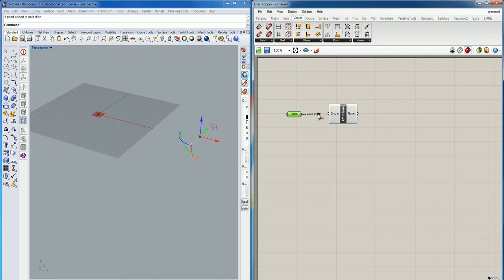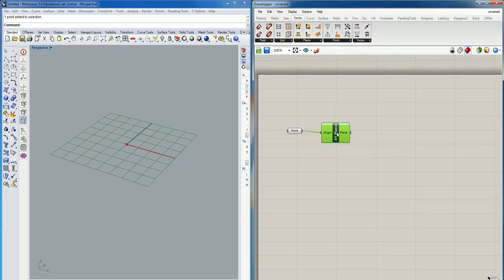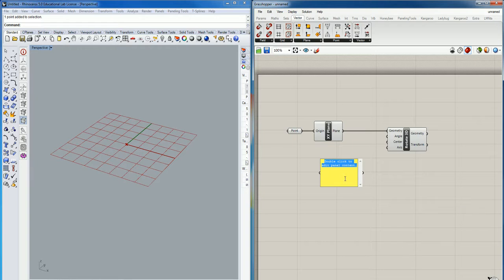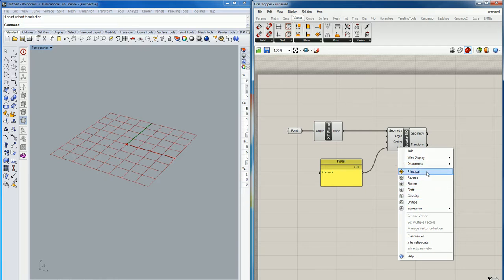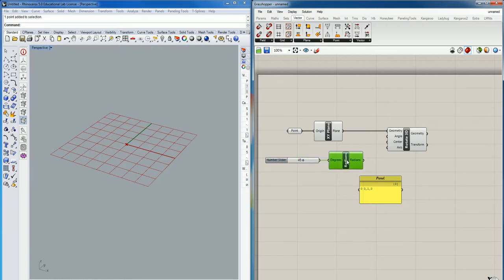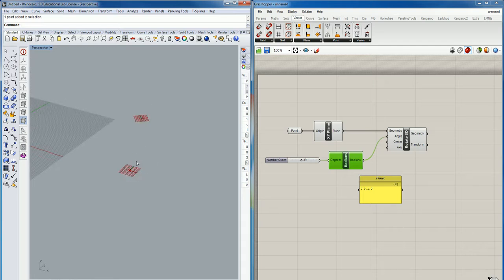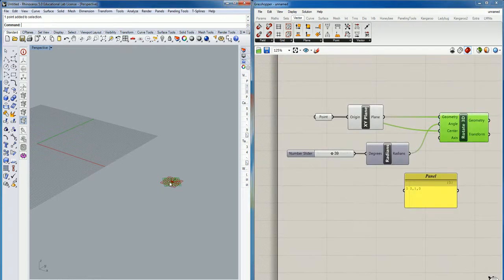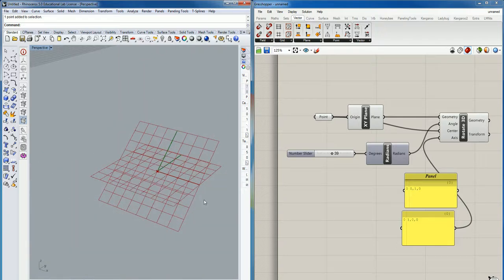arch222 w5d2 02 re learning how to use rotate 3d - part 1